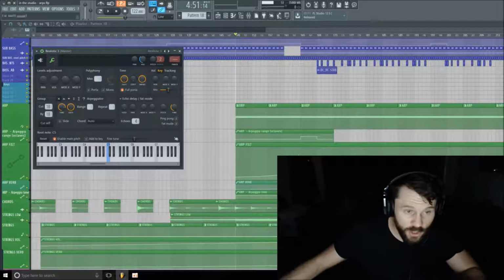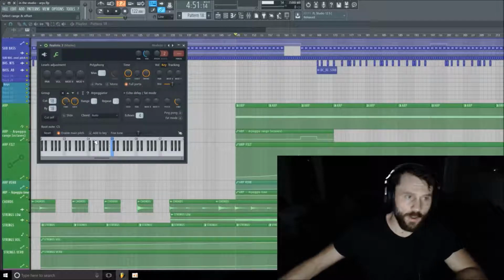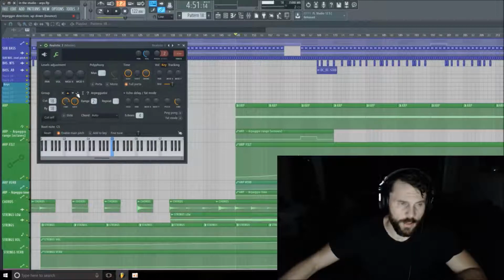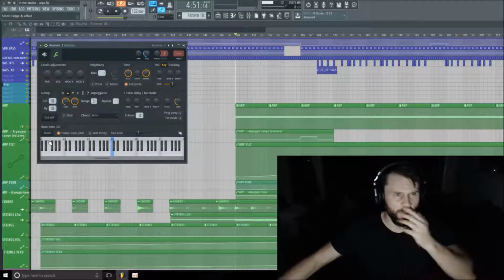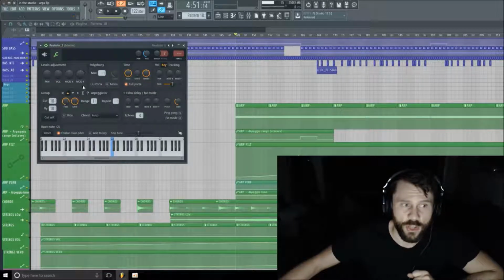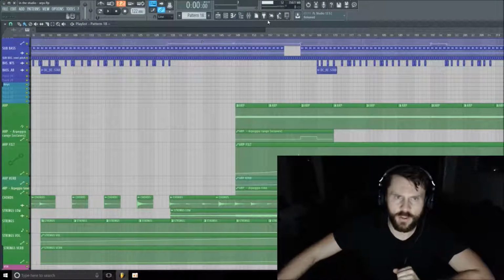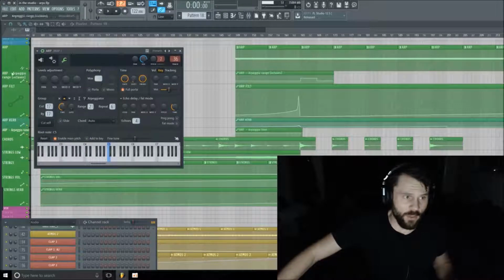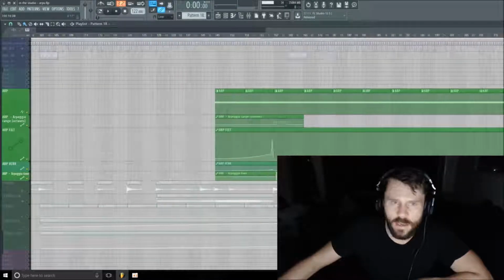CHANNEL ARP TOOL WALK THROUGH + HOW I HAVE USED IT IN MY PROJECT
In this episode we walk through the channel arpeggio function and I show you how I have used it in my project.